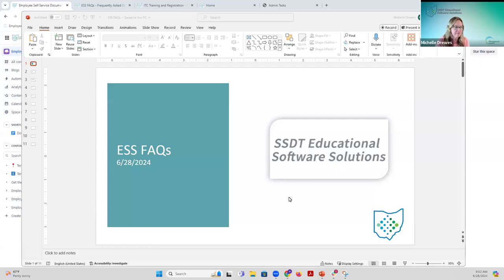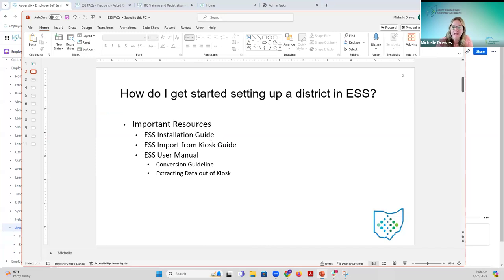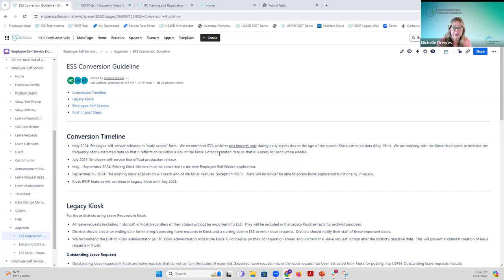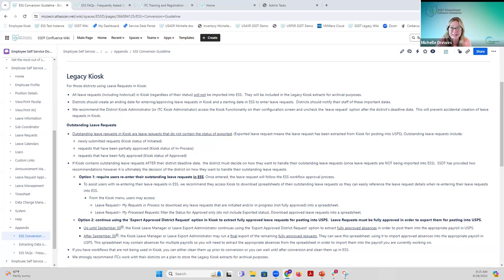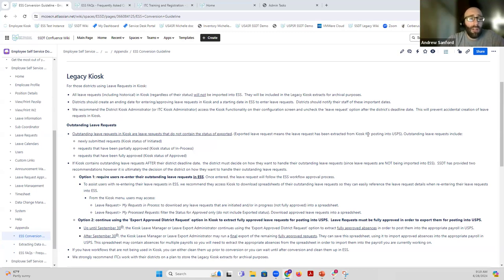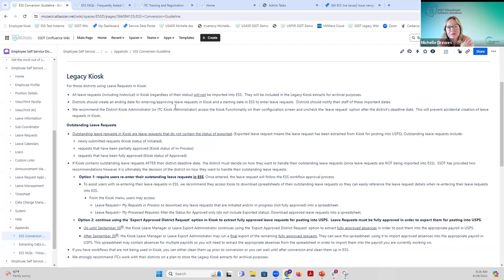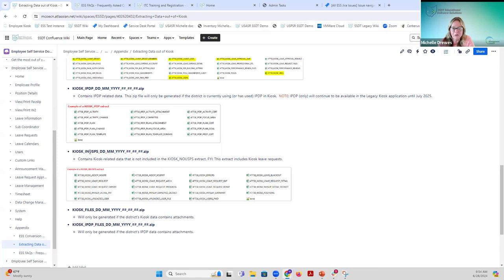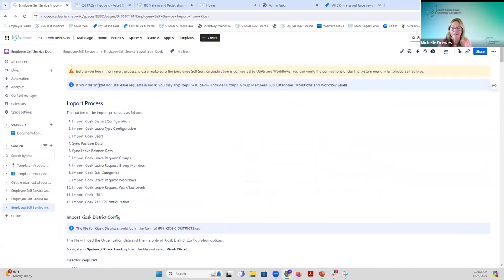ESS Review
SSDT conducted an FAQ session on the new Employee Self Service Application